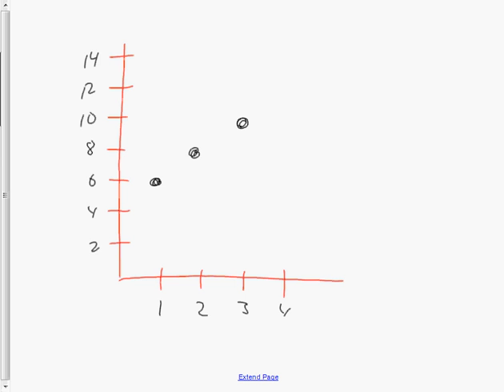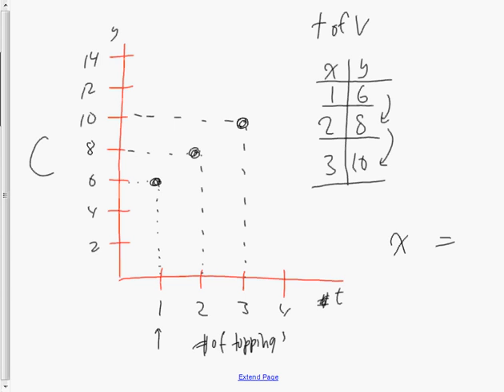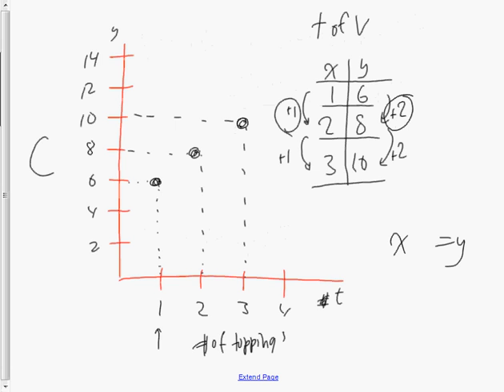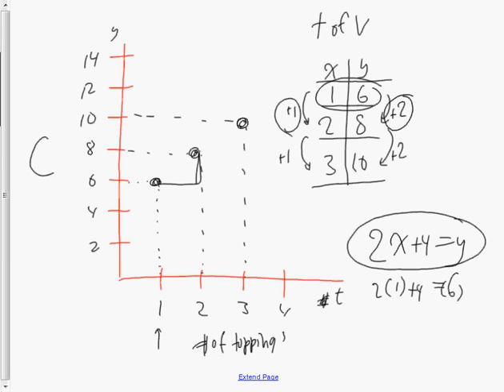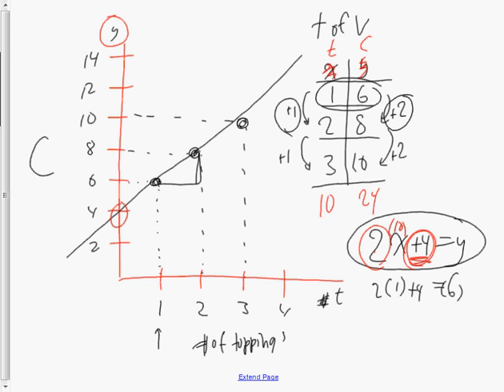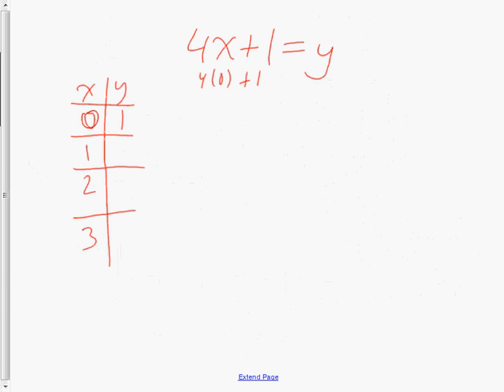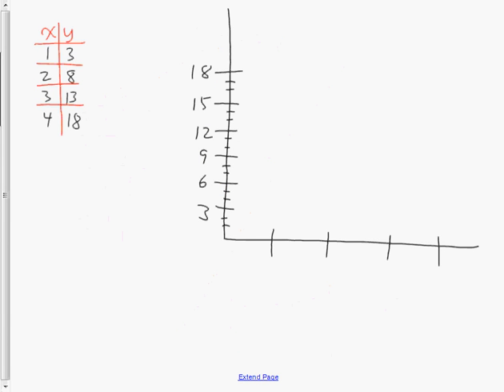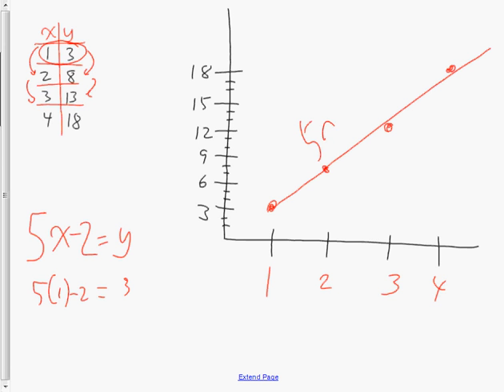4fer Review 9 1 Linear Relations